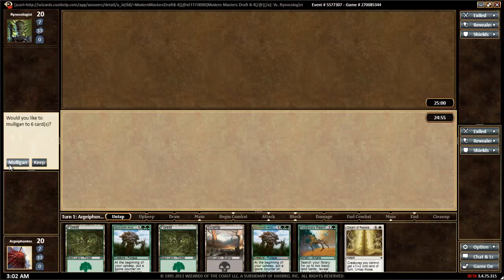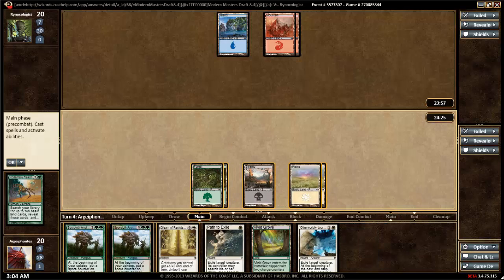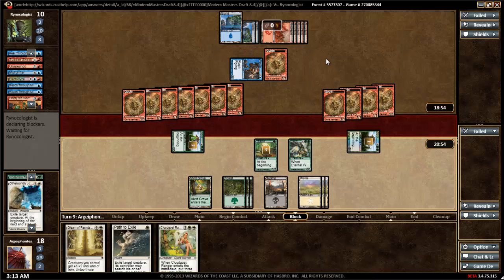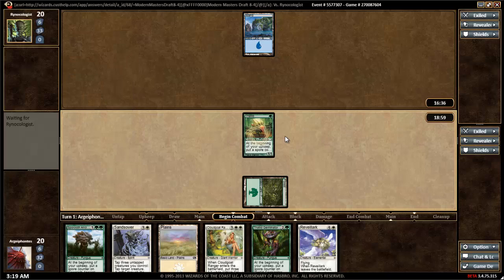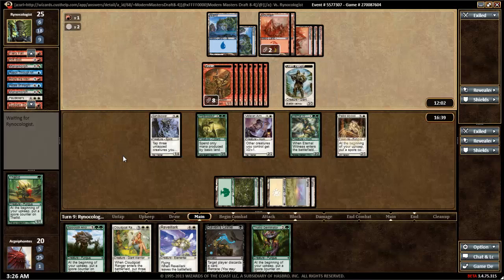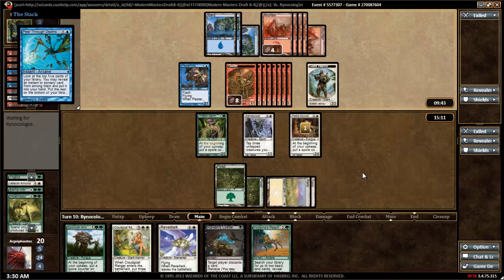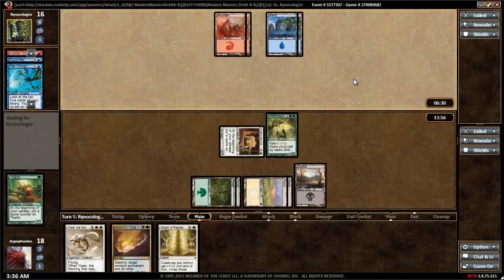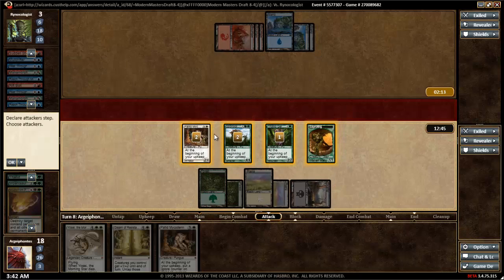MMA Draft #1: Sweet Sweet Value Match 2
Modern Masters arrived online, and I'm having a blast. In this draft, I managed to pick up two Eternal Witnesses, and we get to see just how good Witness recursion is. Reveillark, Maelstrom Pulse, and Yosei round out my rares, and we have one of the sweetest deck's I've ever drafted. Unfortunately, I also make a ton of mistakes in this draft due to unfamiliarity with the set and general derping, but the matches themselves were fun to play.